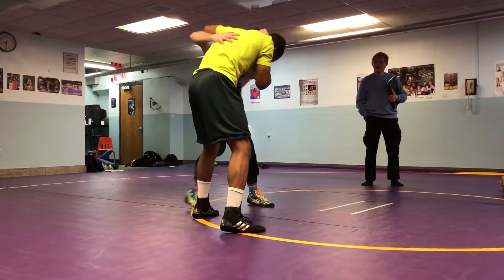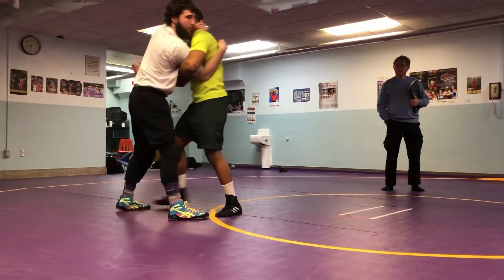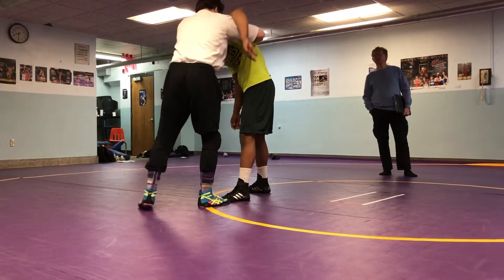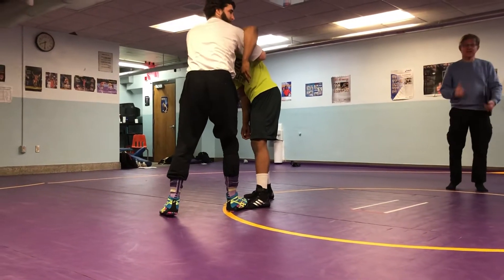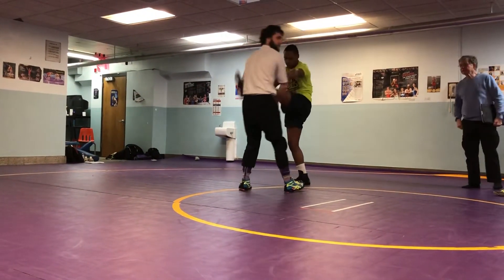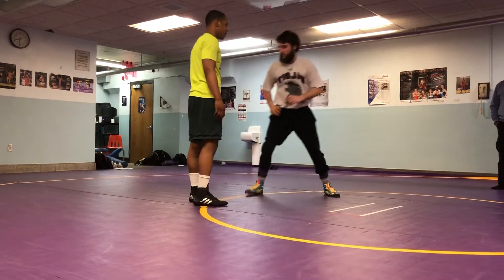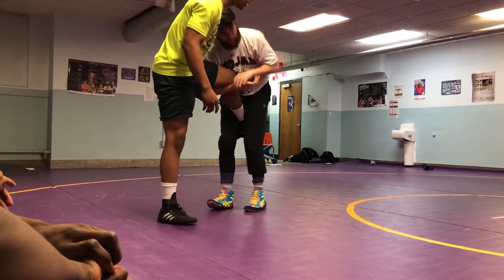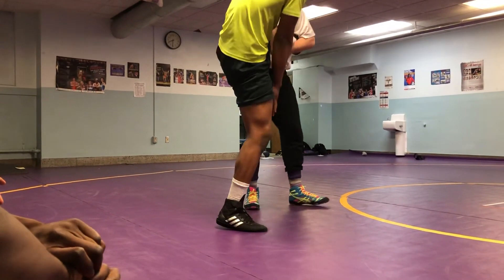Bajarang foot stomp sweep